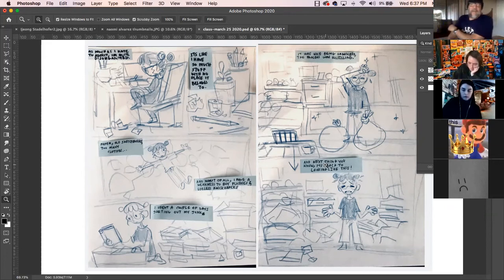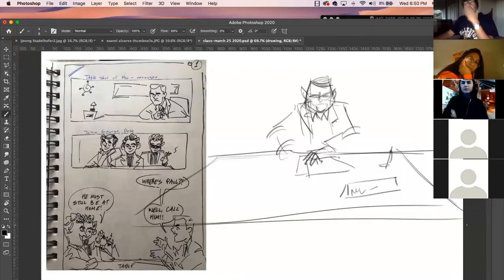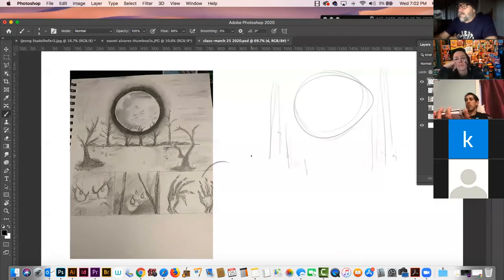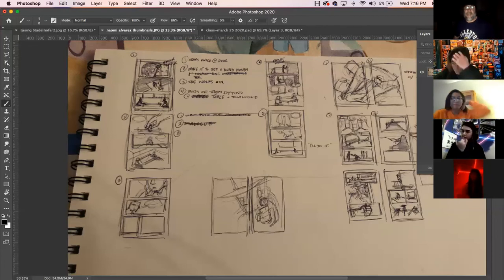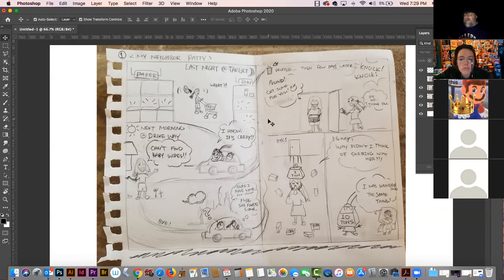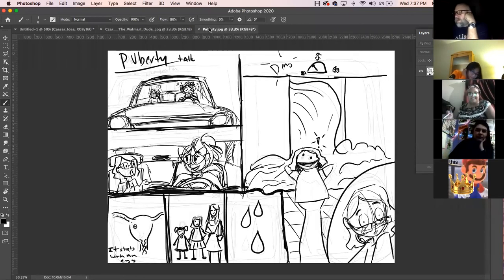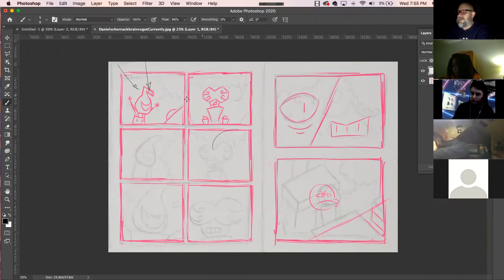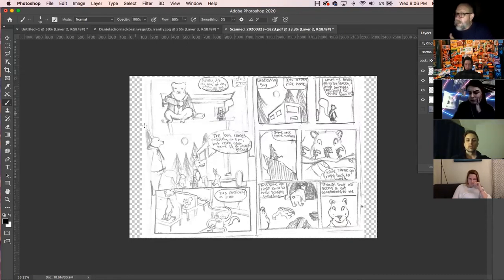ART 244F Illustration Meeting for March 25, 2020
I'll leave these up until the next meeting